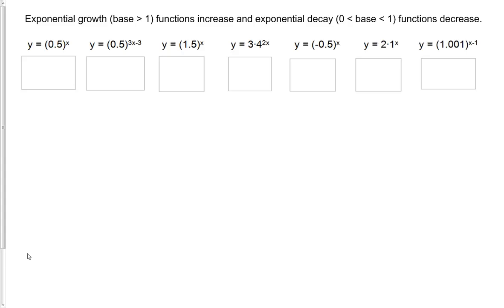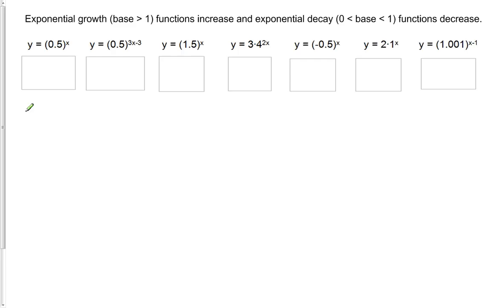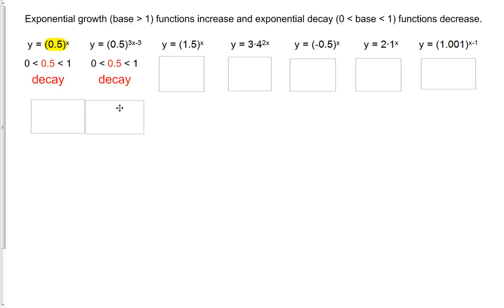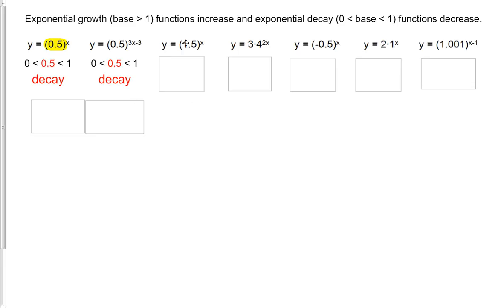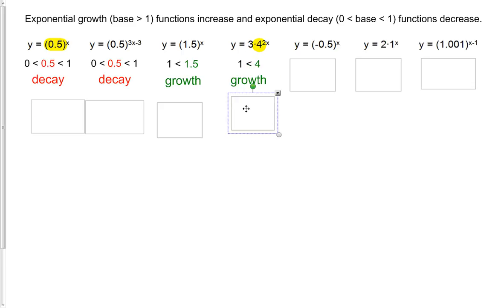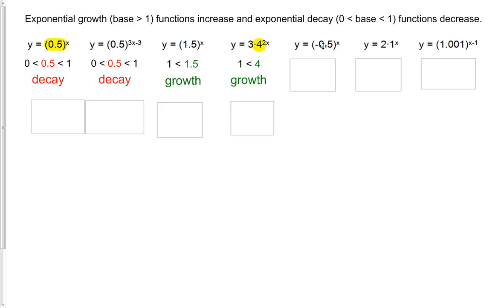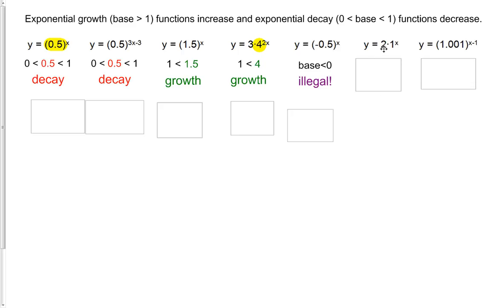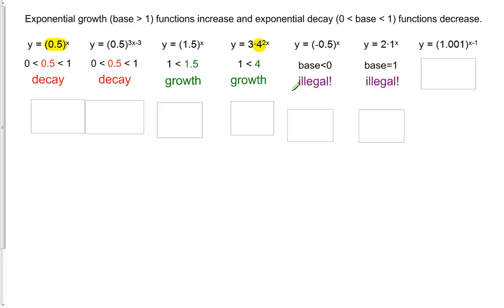10..B.1 Exponential Growth or Decay